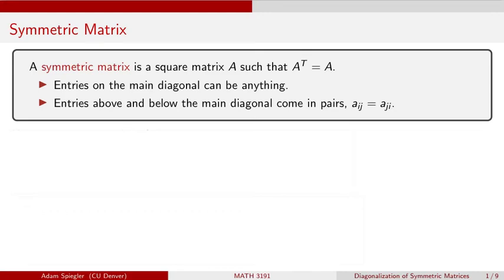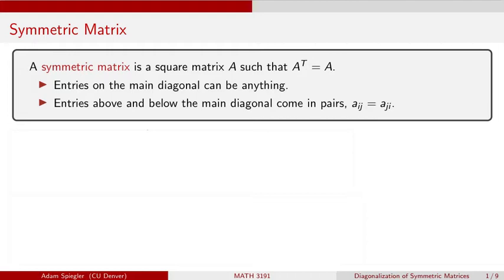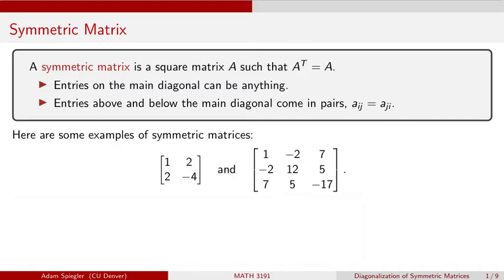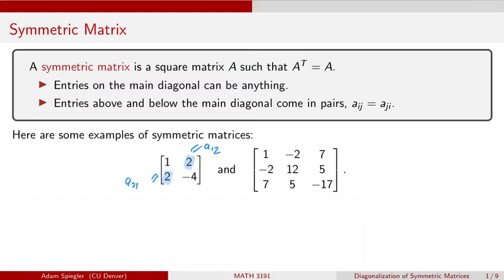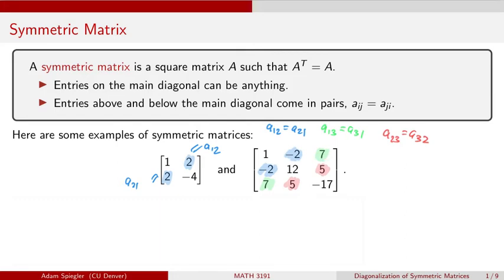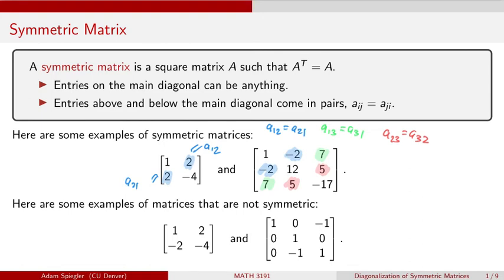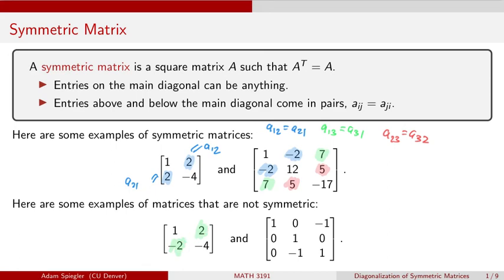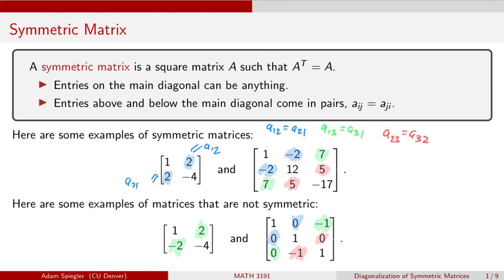MATH 3191: What is a Symmetric Matrix?